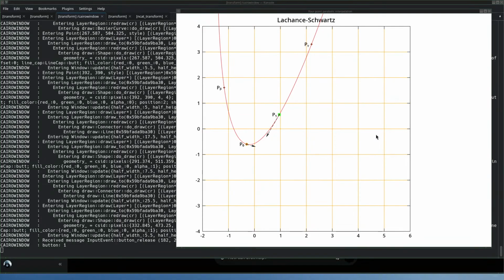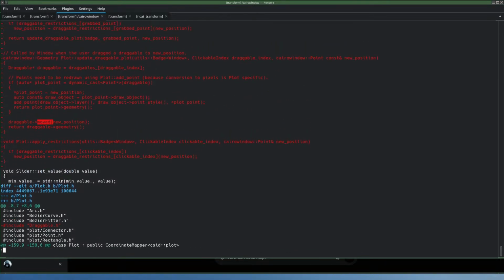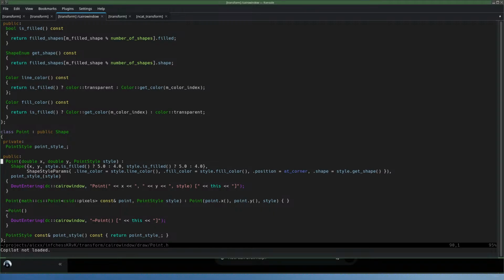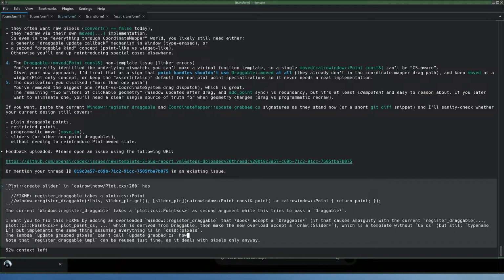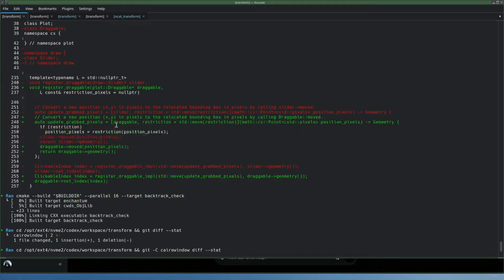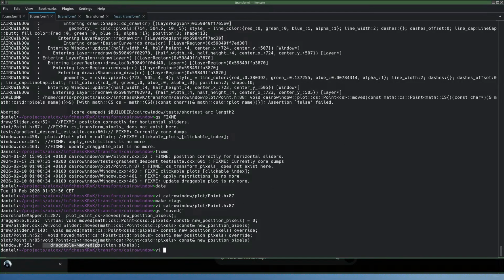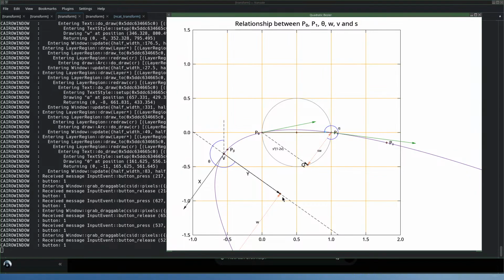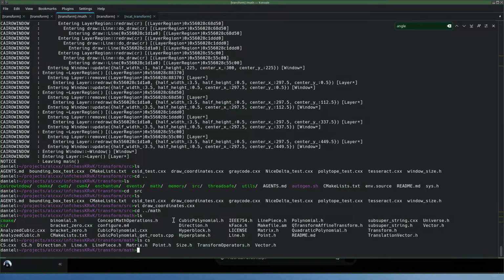C++: just me working (on 'transform' again)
It compiles again... but - certain things I could not implement (FIXME's and commented out code). Lets test what exactly doesn't work anymore now.

Working on removing code duplication between Plot and CoordinateSystem.
The latter, while just representing a "coordinate system" has a visual representation in cairowindow: two axis with tick marks and coordinates at those tick marks.
A Plot also has that; and both allow adding (plot) points, draw lines (using the appropriate coordinate system), draw a circle (ok, not yet, but that's the idea: to allow adding drawn objects to both. The Plot has, on top of that a title, allows to draw Bezier curves in it and arbitrary functions. But the amount of shared functionality is huge.